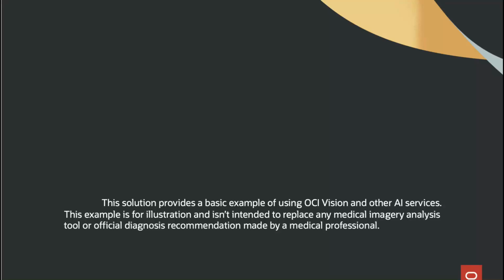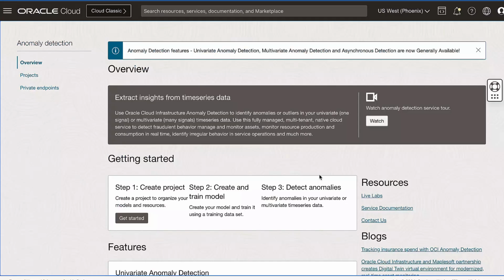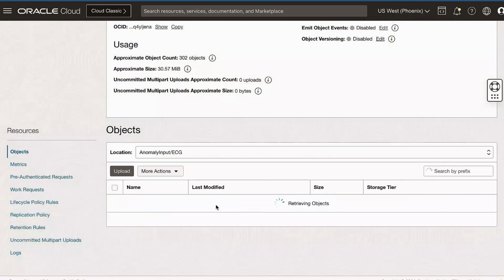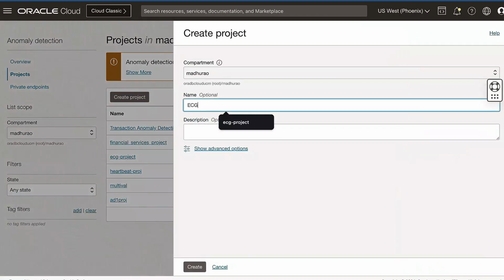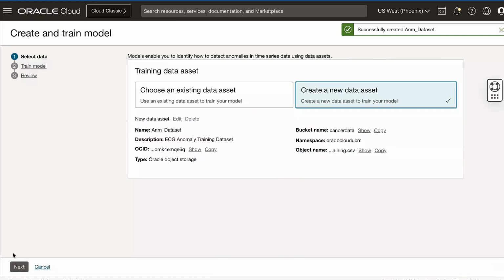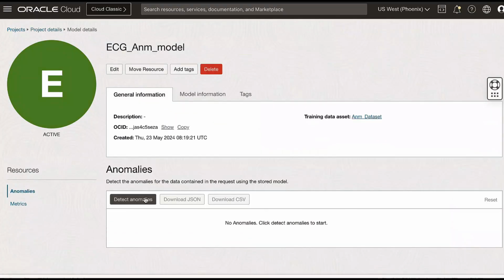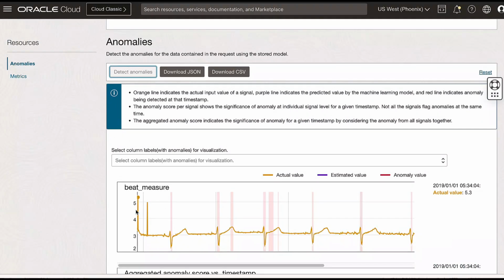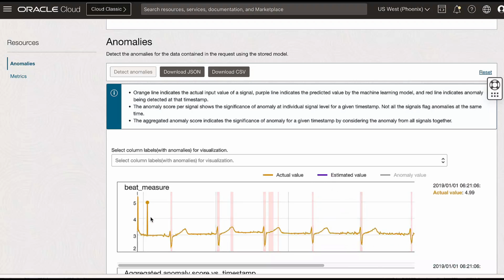Help Research Cardiovascular Disorders with OCI Anomaly Detection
Oracle Cloud Infrastructure (OCI) Anomaly Detection, an advanced AI service, offers real-time and batch anomaly detection for univariate and multivariate time series data. Powered by proprietary algorithms, OCI Anomaly Detection can help detect anomalies earlier with fewer false alarms compared to traditional methods.

Our solution describes how to use electrocardiogram (ECG) reports for enabling pattern-based research of cardiovascular risks in chosen demographics. By analyzing ECG reports, researchers can identify variations that occur, then do pattern-based research at scale to study risks in chosen demographics for further analysis. Intelligent data preprocessing techniques help improve the accuracy of results by addressing real-world data imperfections.